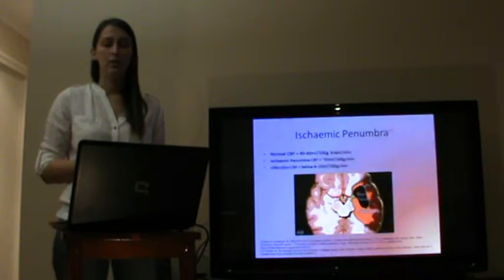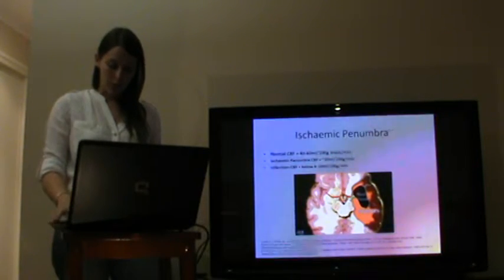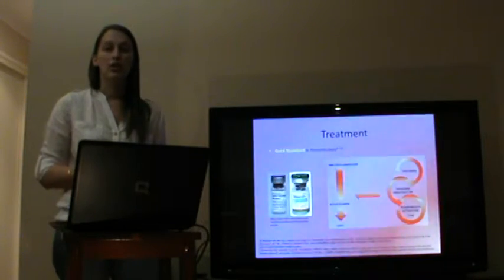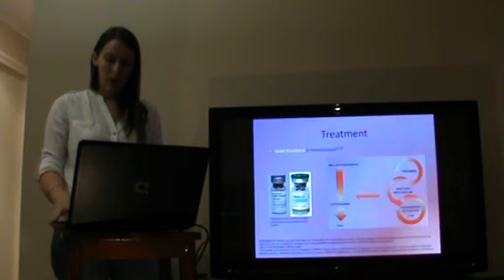ClinPhys Video H Waters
Clinical Physiology Presentation - H Waters - Sem (2) 2014